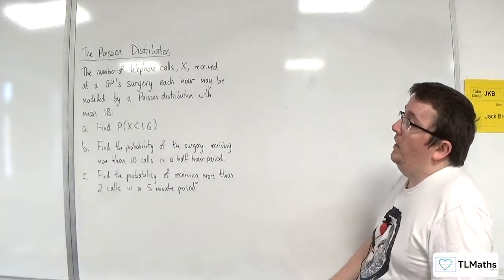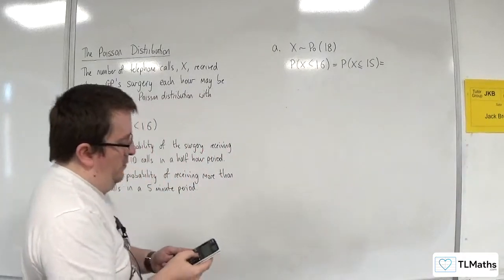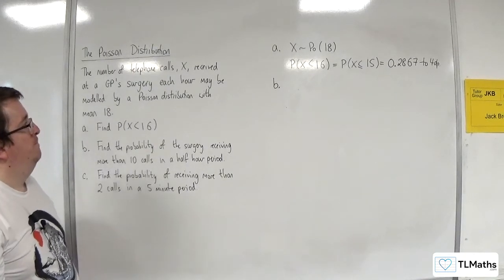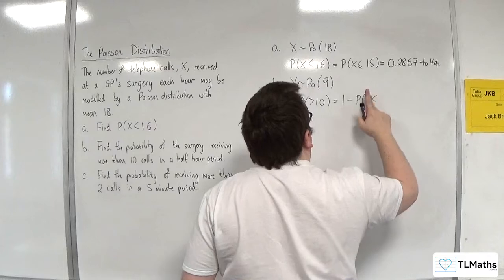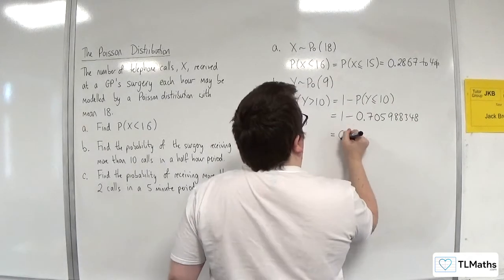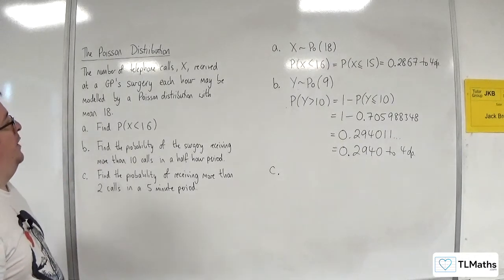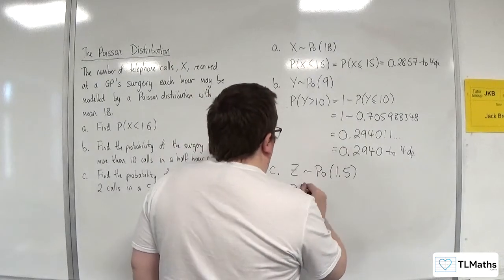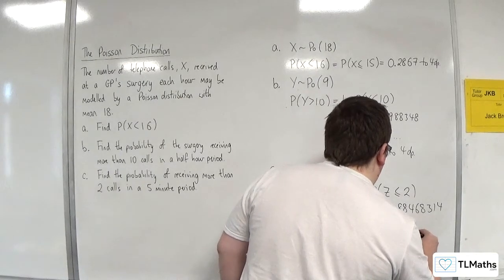OCR MEI Statistics Minor J: Poisson Distribution: 09 Example 3